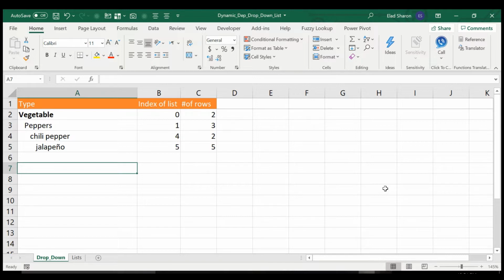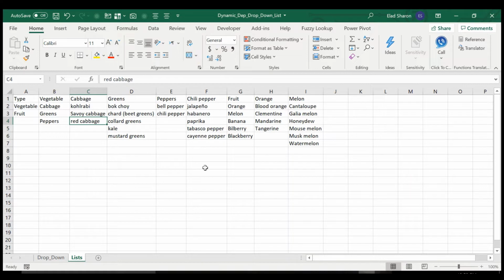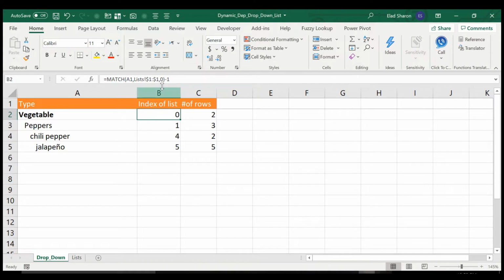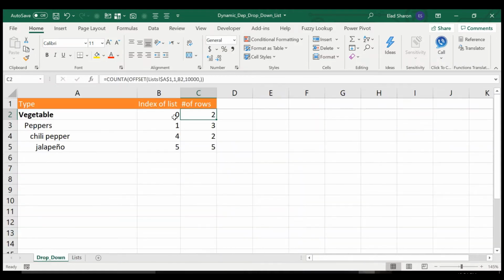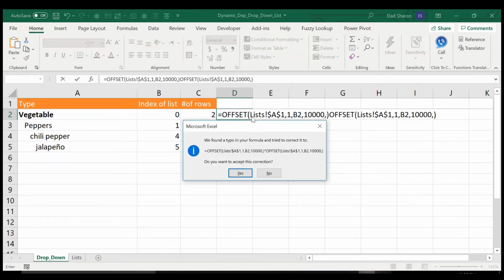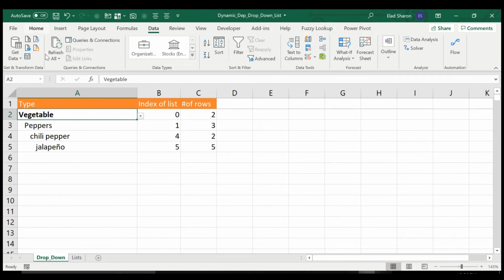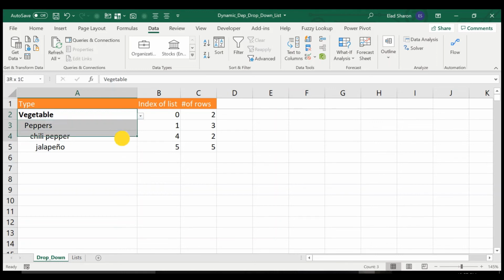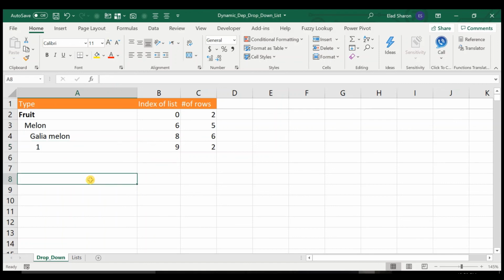Dynamic & Dependent drop down list (Excel)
Hi there!
In this video I will show a nice trick to create dynamic (easily changeable) lists and also dependencies between the selections.
This is very useful for files that are shared to make sure data is keyed in accurately.